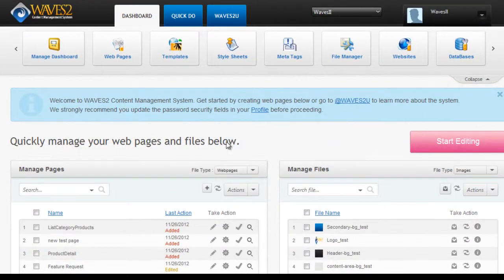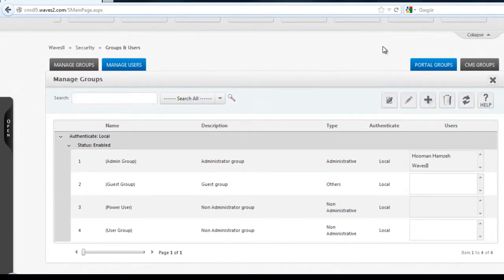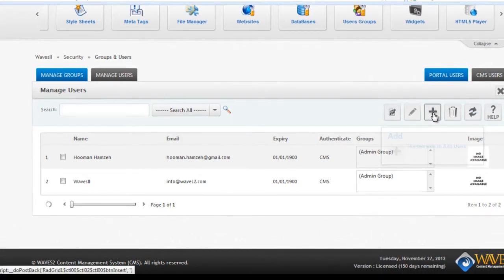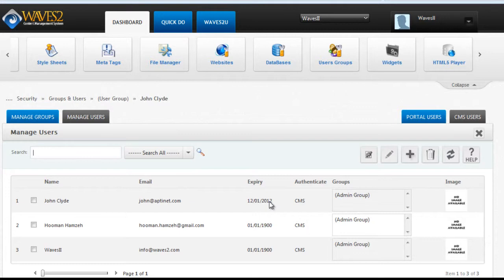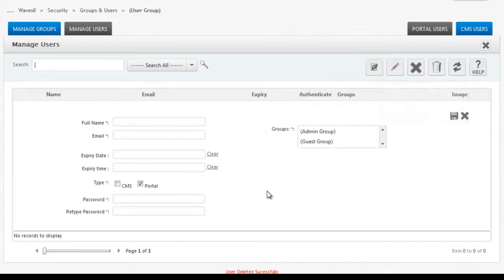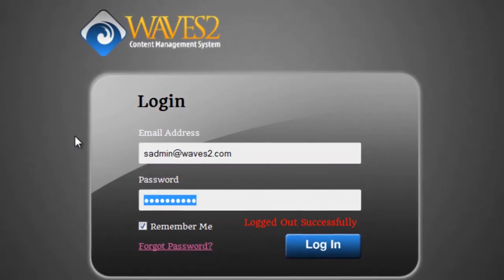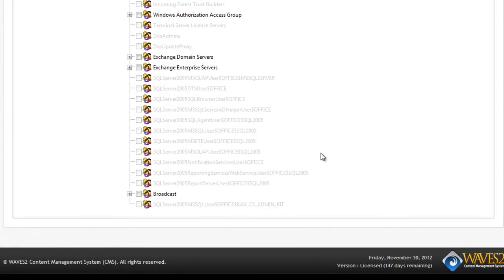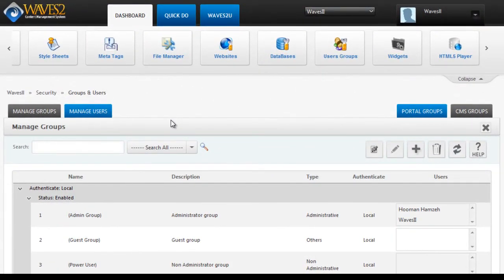Users & Groups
Learn how to manage WAVES2 users and groups.